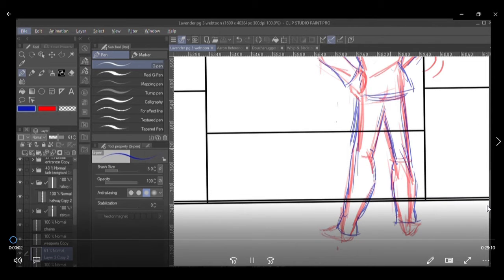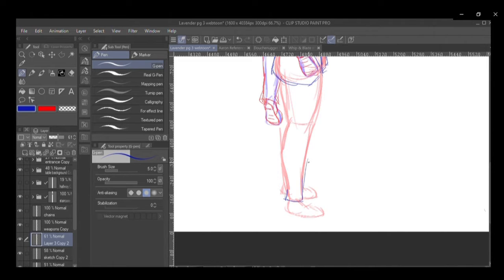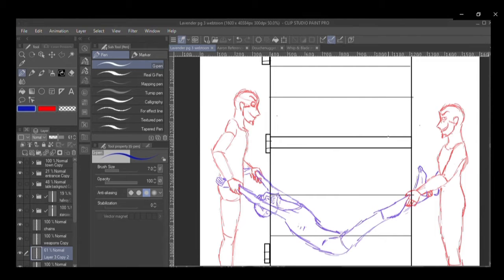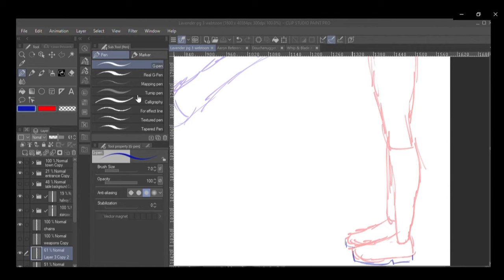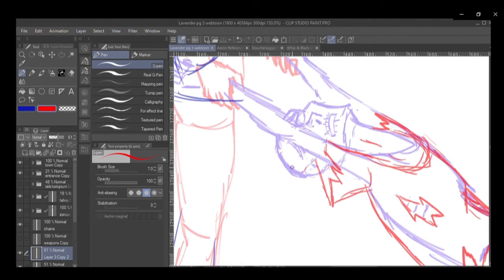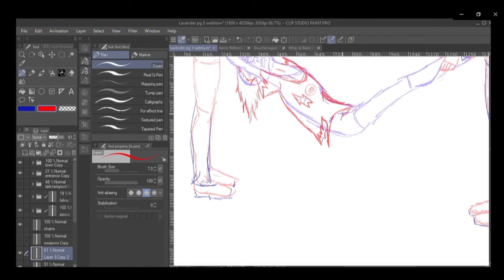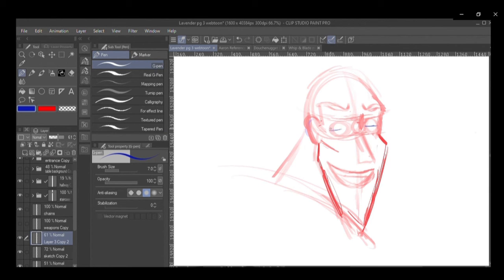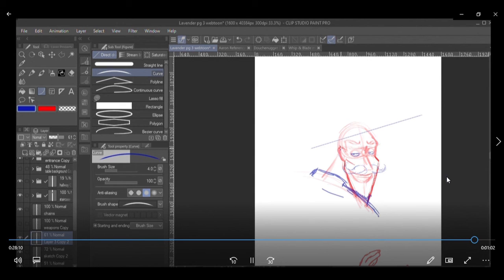Working On My Webcomic p2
Part 2 of my page 3 speedpaint. This one is longer than the previous video and I think I'm going to have to start making these shorter but we'll see.